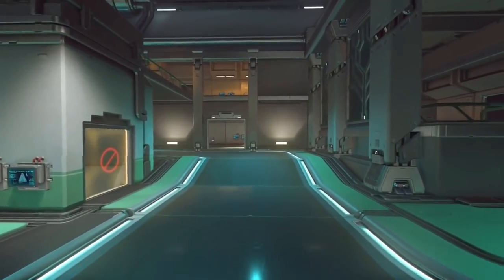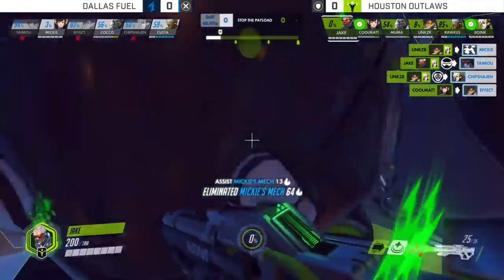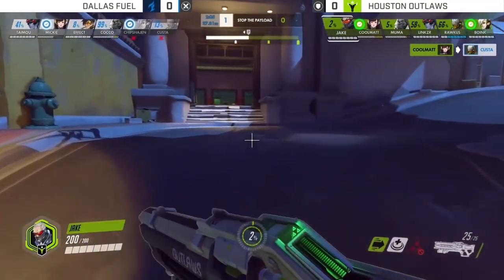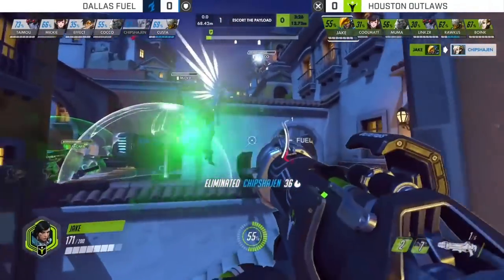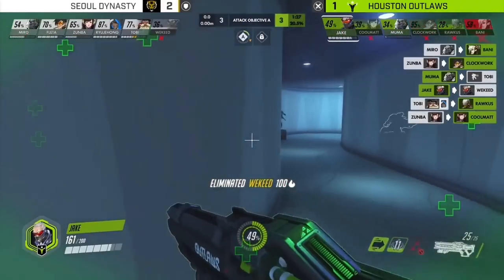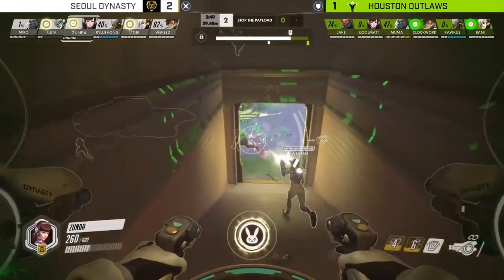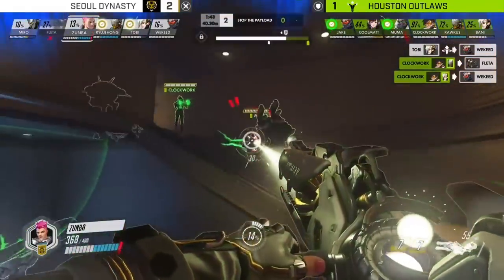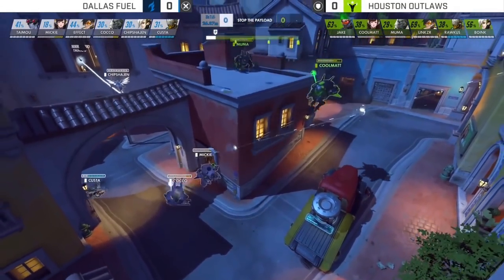Overwatch: How to be a PRO Tank - Space Creation Tactics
Tank play in Overwatch is one of the most strategically dense areas of gameplay, where positioning and timing is king. Often tank players learning the game can be lured into over-eager engagement, but the out-play from tanks comes from the footsie battle to command, control and create space for your team. In this video we break down the space creation tactics of some of the best tank players in OWL, as well as see some atypical mistakes from some legendary tank players as well (keeping in mind, the same tanks we are praising here from the Outlaws, were criticized in my "How USA Lost to Korea" video, everyone gets outplayed sometime).